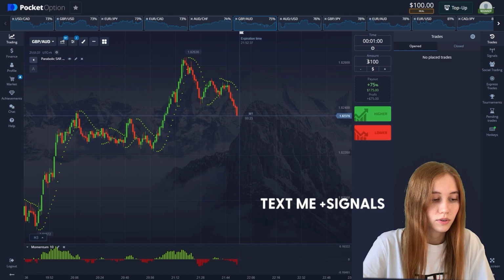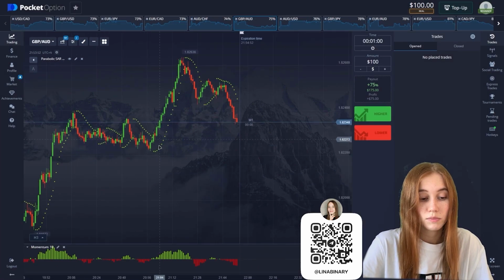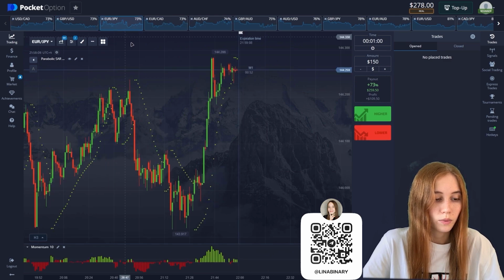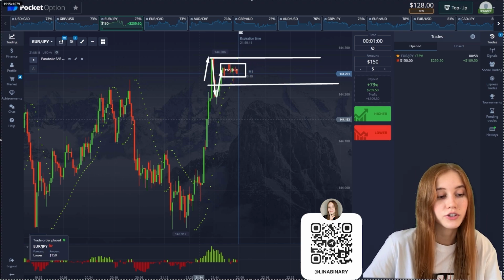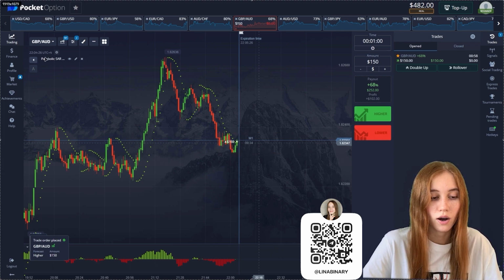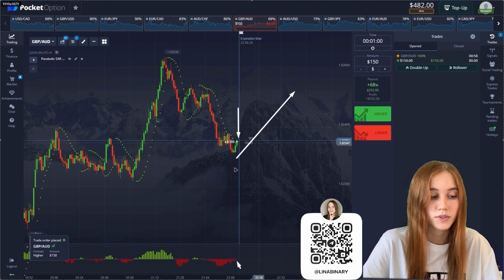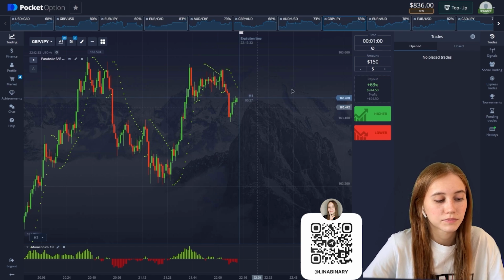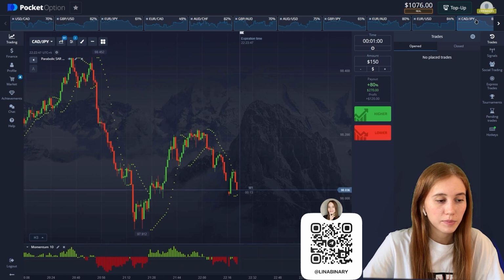💰Biggest Win In Binary Options | World Record | Pocket Option Strategy